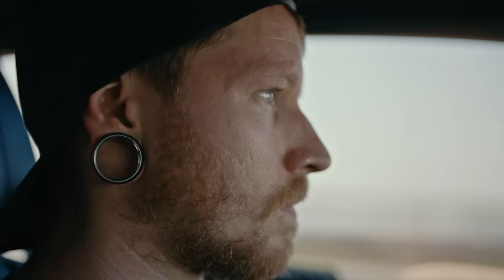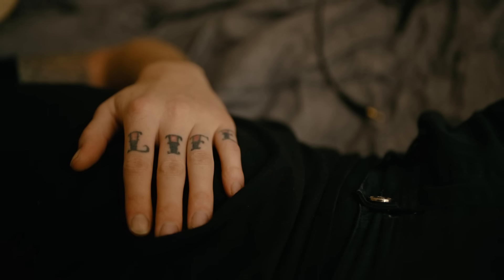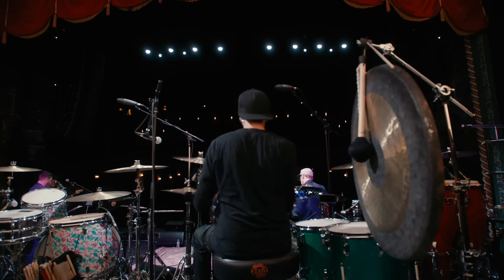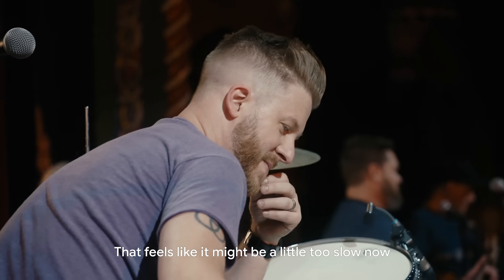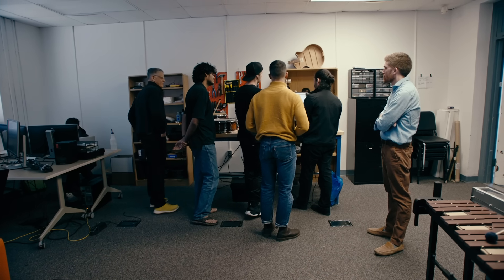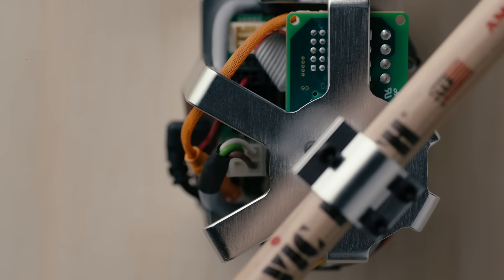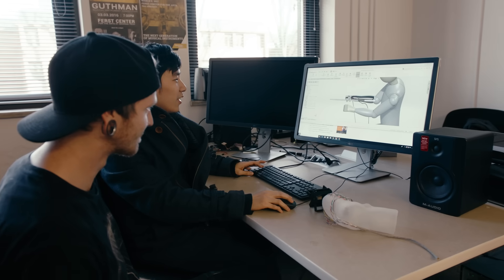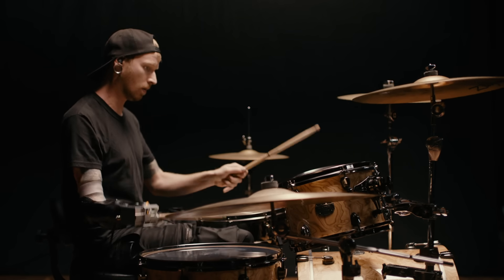Powered by TensorFlow: Creating a custom, machine learning-powered drumming arm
Jason Barnes (@cybrnetx), a drummer and composer from Atlanta, lost his lower right arm after an electrical accident in 2012. Determined to continue pursuing music, Jason teamed up with a group of Georgia Tech researchers to create a custom, TensorFlow-powered drumming arm that enables him to drum almost as naturally as if he was playing with his own arm.

product: TensorFlow - General; event: ML Community Day 2021; re_ty: Publish;